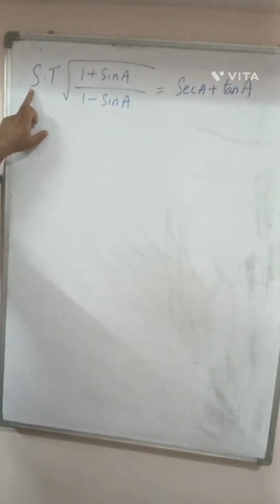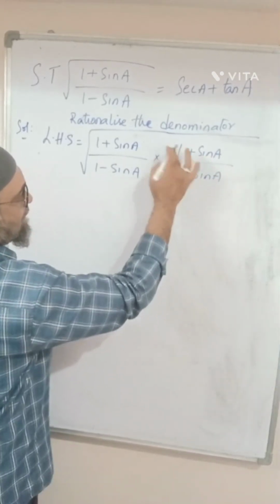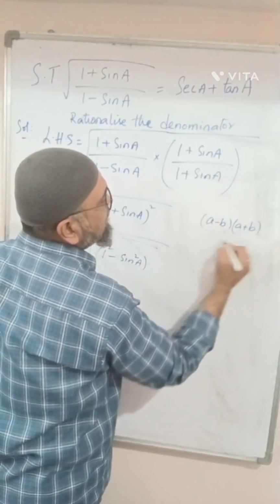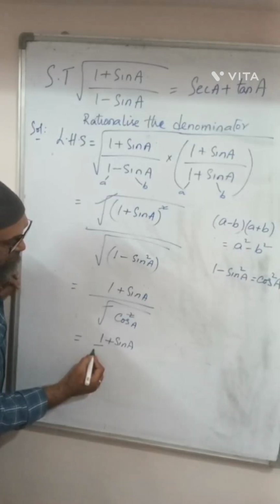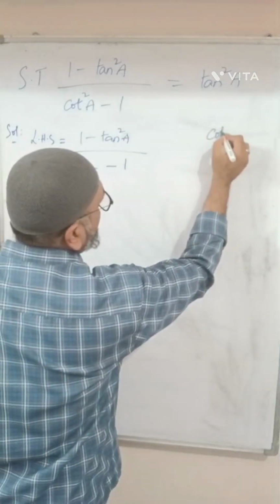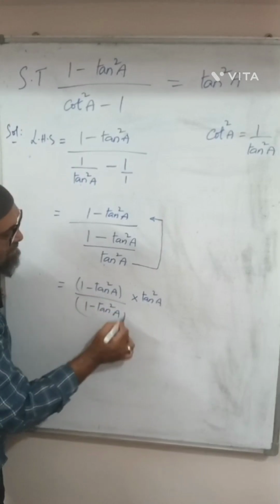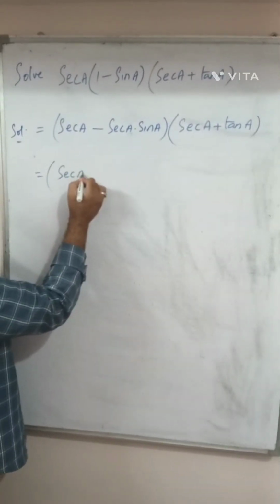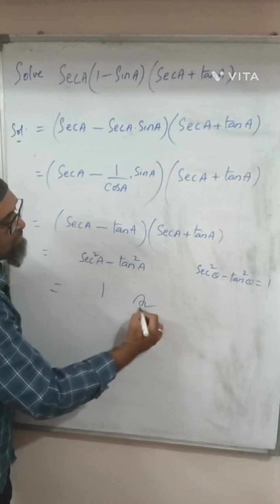Trigonometry pt 3. SSC. 10th class. Telangana., maths